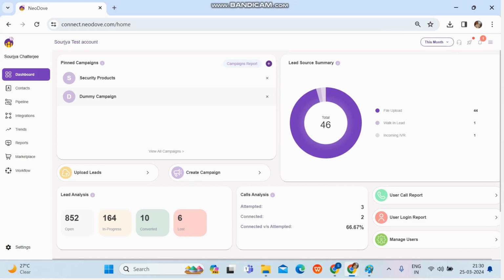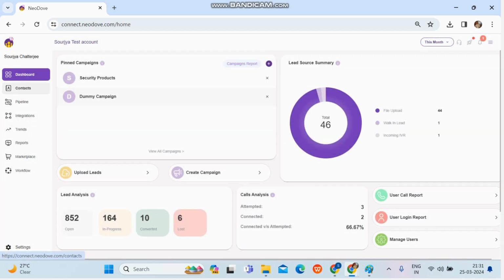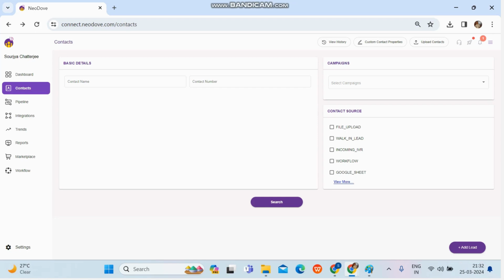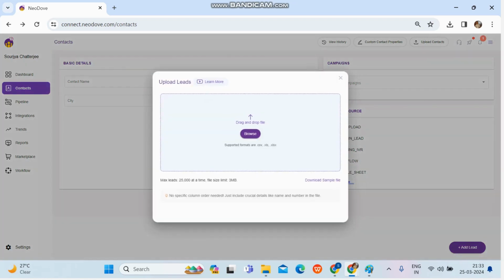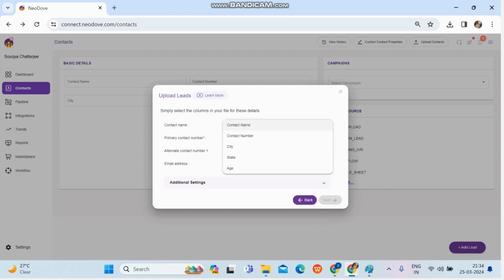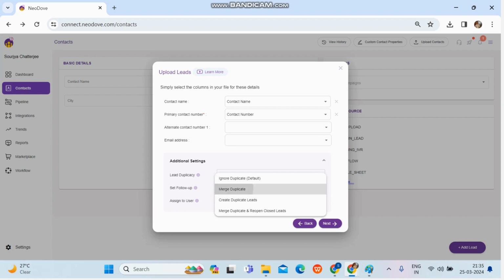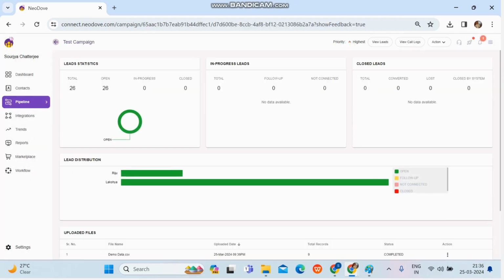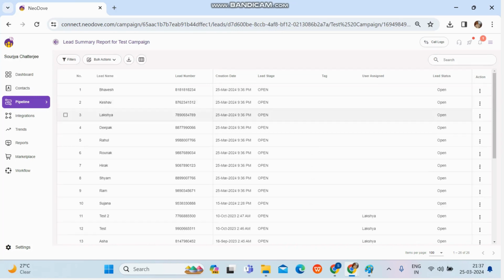How To Upload An Excel File on NeoDove Admin Portal l English Tutorial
In this video, we'll delve into the essential process of updating data in NeoDove CRM, especially from the User perspective or assigning leads to Users and Agents.

00:00 - 00:25 Introduction
00:25 - 00:43 How to upload Leads
00:44 - 01:02 How to upload leads from the Dashboard Directly
01:02 - 02:10  How to enable the customer to contact properties
02:10 - 02:45 How to filter out data as per city & age-wise
02:45 - 05:27 How to upload a database in an  Existing Campaign
05:27 - 06:34 How to view the leads after uploading

📊 Data Update Methods: NeoDove CRM offers various methods to update and manage your data efficiently. However, among these methods, uploading data from an Excel file stands out as a unique and convenient option.

📈 Excel Upload for Bulk Data: When it comes to handling large volumes of data, Excel upload is the go-to choice. It's a more feasible and time-saving option for uploading bulk data into NeoDove CRM.

Join us as we explore the step-by-step process of uploading data through Excel, making your data management tasks smoother and more efficient. Whether you're a NeoDove CRM user looking to enhance your skills or someone exploring CRM options, this video will provide valuable insights.

👉 Do you want to boost your lead generation with telecalling?